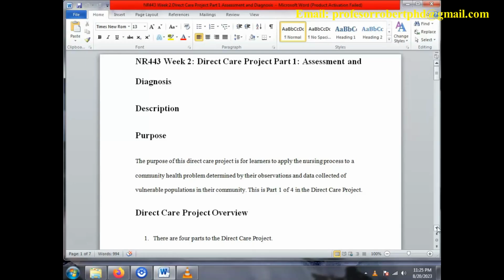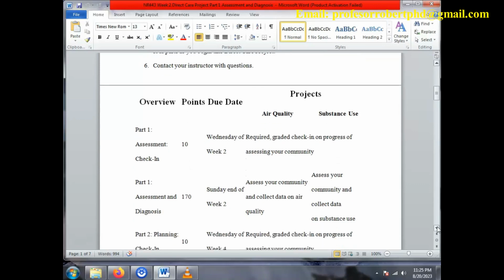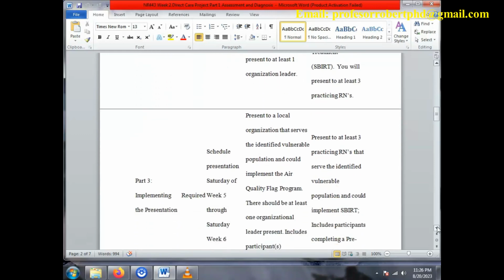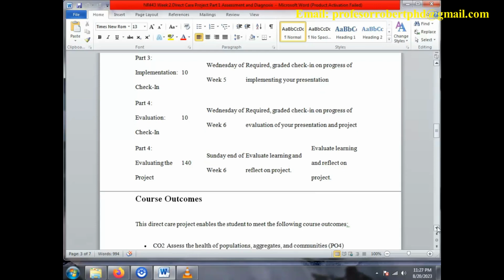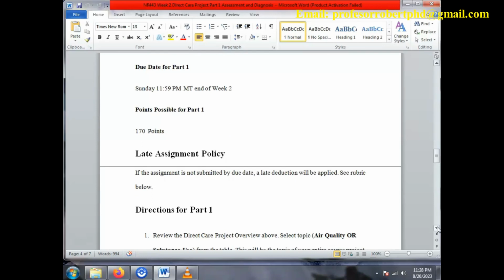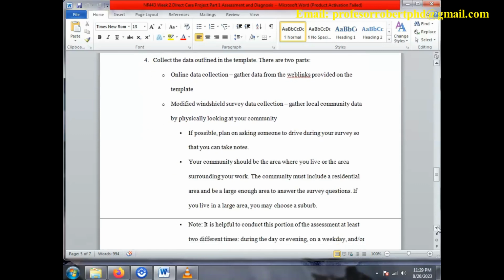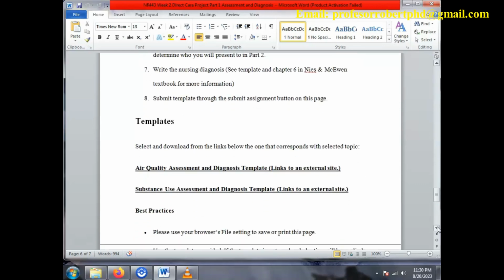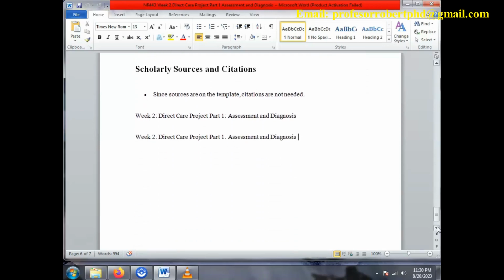NR443 Week 2: Direct Care Project Part 1: Assessment and Diagnosis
Description
Purpose
The purpose of this direct care project is for learners to apply the nursing process to a community health problem determined by their observations and data collected of vulnerable populations in their community. This is Part 1 of 4 in the Direct Care Project.
Direct Care Project Overview
1. There are four parts to the Direct Care Project.
2. There will be graded Project Check-ins that correlate to each part.
3. The topic selected in Part 1 will be the same one used in Parts 2 through 4. Your choice is either Air Quality OR Substance Use.
4. Review the table below for overview and due dates with each topic.
5. Carefully review the instructions, tutorials, templates, and rubrics for each of the four parts as you begin this Direct Care Project.
6. Contact your instructor with questions.
Overview Points Due Date Projects
   Air Quality Substance Use
Part 1: Assessment: Check-In 10 Wednesday of Week 2 Required, graded check-in on progress of assessing your community
Part 1: Assessment and Diagnosis 170 Sunday end of Week 2 Assess your community and collect data on air quality Assess your community and collect data on substance use
Part 2: Planning: Check-In 10 Wednesday of Week 4 Required, graded check-in on progress of assessing your community
Part 2: Planning the Presentation 150 Sunday end of Week 4 Create a PowerPoint presentation on the use of the Air Quality Flag Program.  You will present to at least 1 organization leader. Create a presentation on the use of Screening, Brief Intervention, and Referral to Treatment (SBIRT). You will present to at least 3 practicing RN’s.
Part 3: Implementing the Presentation Required Schedule presentation Saturday of Week 5 through Saturday Week 6 Present to a local organization that serves the identified vulnerable population and could implement the Air Quality Flag Program. There should be at least one organizational leader present. Includes participant(s) completing a Pre- and Post-survey Present to at least 3 practicing RN’s that serve the identified vulnerable population and could implement SBIRT; Includes participants completing a Pre- and Post-survey
Part 3: Implementation: Check-In 10 Wednesday of Week 5 Required, graded check-in on progress of implementing your presentation
Part 4: Evaluation: Check-In 10 Wednesday of Week 6 Required, graded check-in on progress of evaluation of your presentation and project
Part 4: Evaluating the Project 140 Sunday end of Week 6 Evaluate learning and reflect on project.  Evaluate learning and reflect on project.